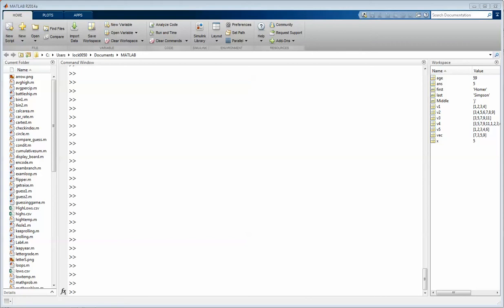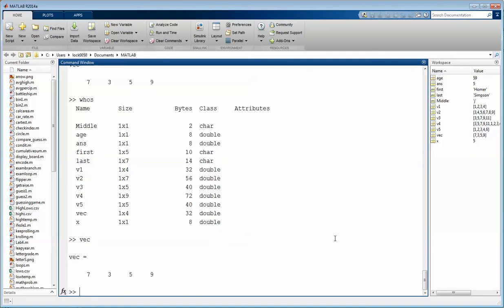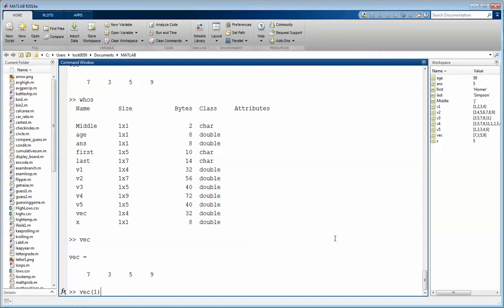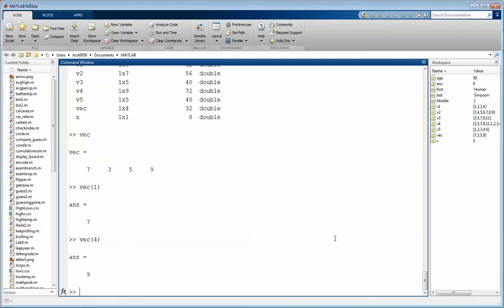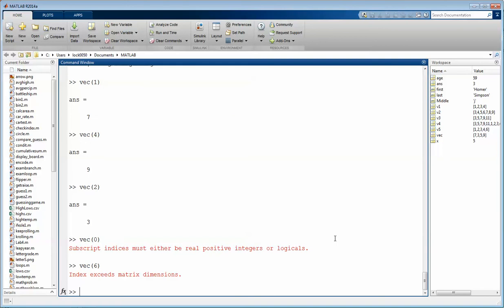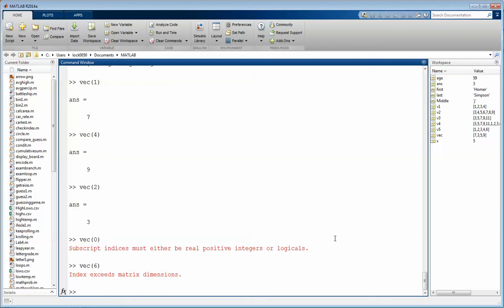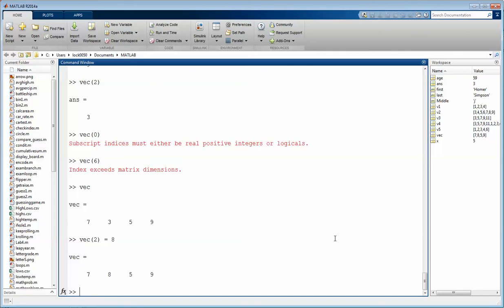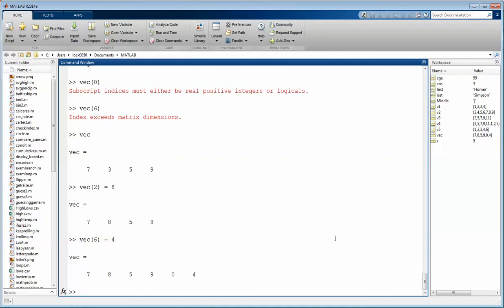CISC 130: Indexing Vectors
This video introduces the concept of using indexes into vectors to access and/or update the values in a vector.